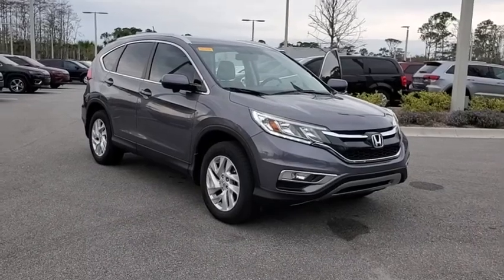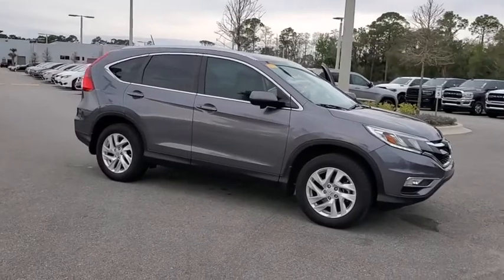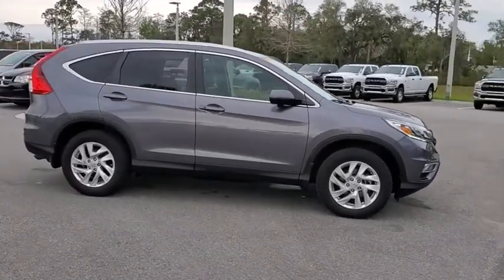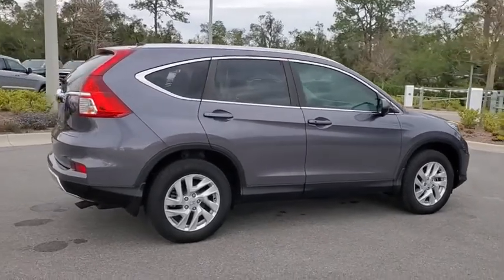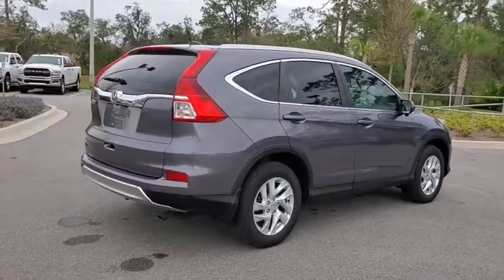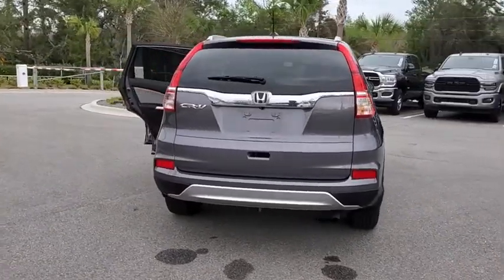2016 Honda CR-V New Smyrna Beach, Port Orange, Daytona Beach, Deltona, Sanford, FL PL4523A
Modern Steel Metallic Used 2016 Honda CR-V available in New Smyrna Beach, Florida at New Smyrna Chrysler. Servicing the Port Orange, Daytona Beach, Deltona, Sanford, FL area.

CARFAX One-Owner. Clean CARFAX. Gray 2016 Honda CR-V EX-L FWD CVT 2.4L I4 DOHC 16V i-VTEC **Serviced Here**, Backup Camera, Bluetooth, Navigation, Sunroof/Moonroof, Leather Seats.Recent Arrival! 26/33 City/Highway MPGAwards:* 2016 KBB.com Brand Image AwardsKelley Blue Book Brand Image Awards are based on the Brand Watch(tm) study from Kelley Blue Book Market Intelligence. Award calculated among non-luxury shoppers. Kelley Blue Book is a registered trademark of Kelley Blue Book Co., Inc.Reviews:* Exceptional fuel economy compared to other crossovers; plenty of adult-sized room in both seating rows; more cargo capacity than most rivals; rear seatbacks fold flat at the tug of a lever; appealing roster of tech and safety features. Source: Edmunds